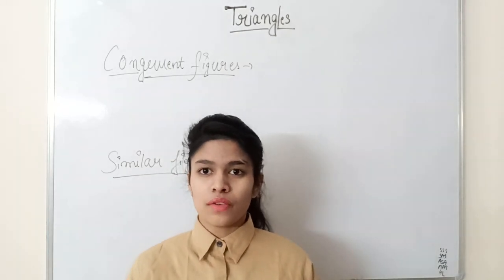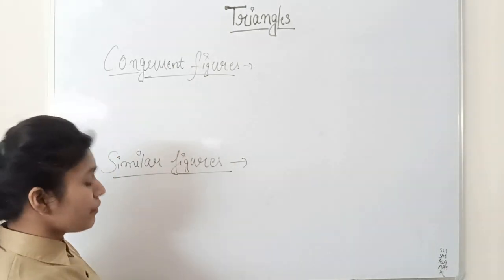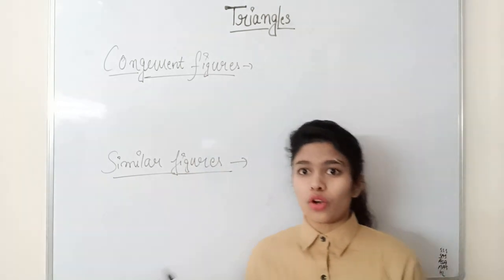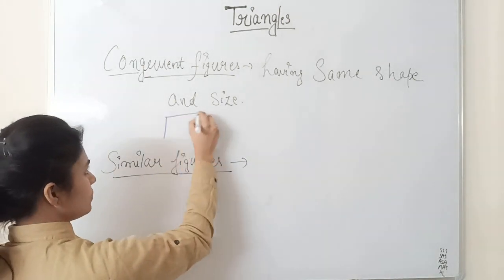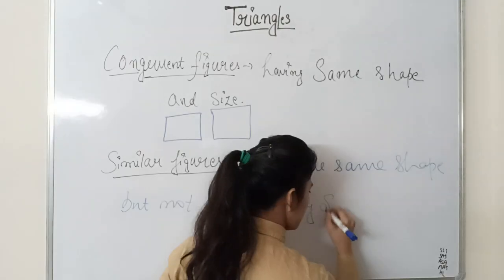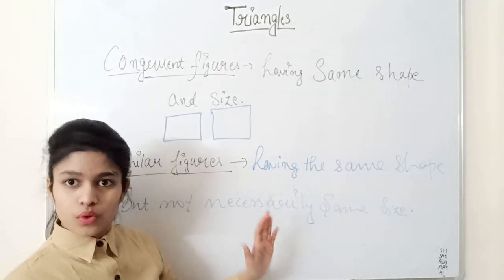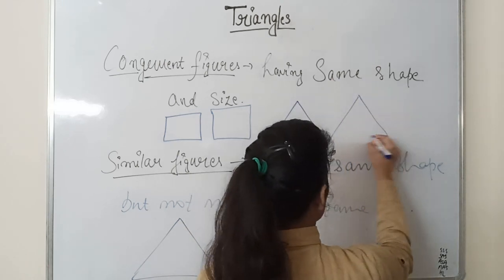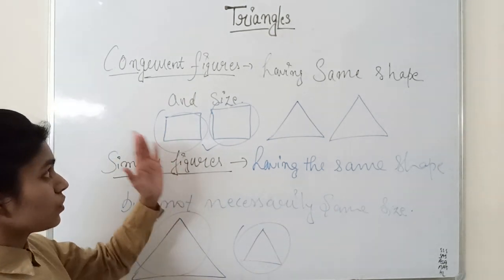Triangles Congruent figures